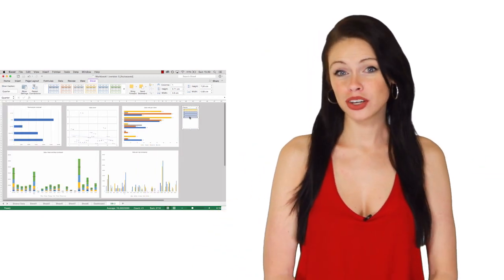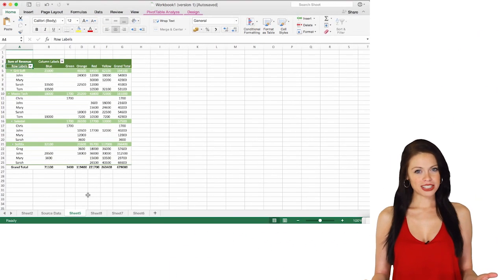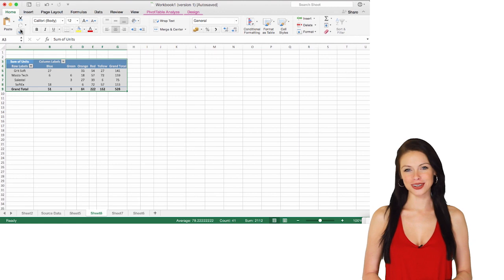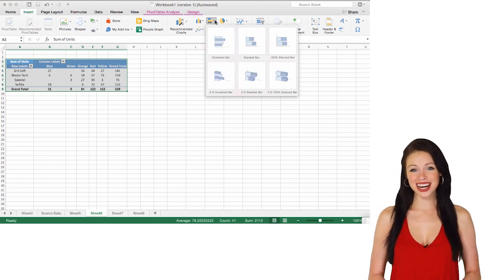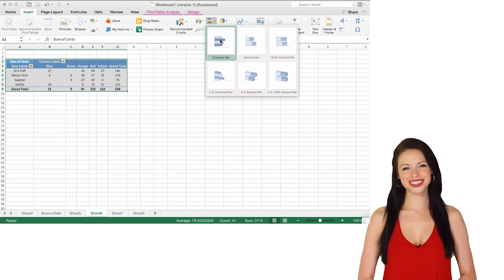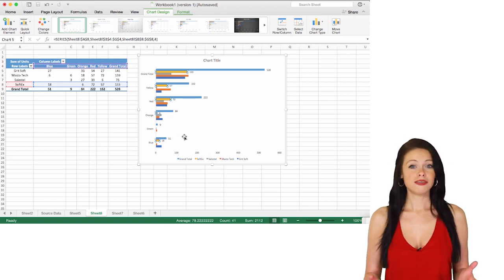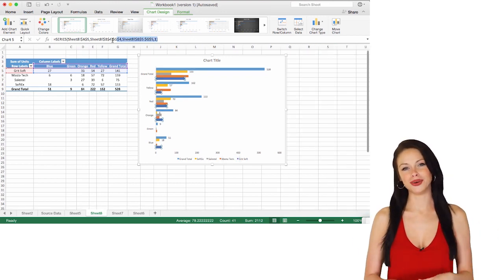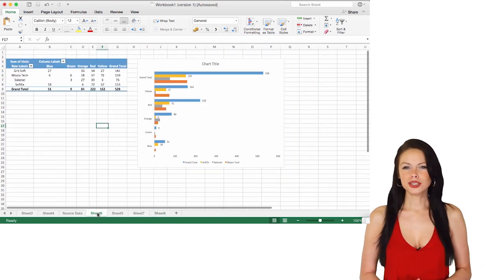Introduction to Pivot Tables, Charts & Dashboards in Excel - PART 2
Learn how to create a chart and dashboard in excel. Our course makes it fun and easy to learn excel fast.